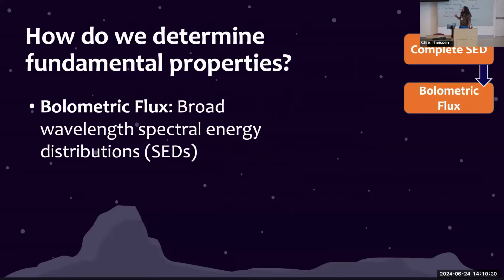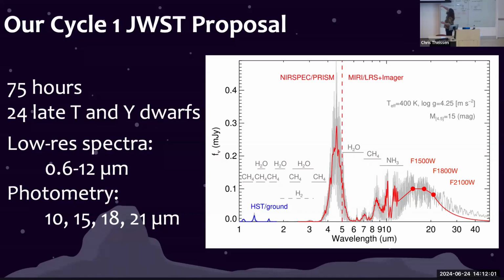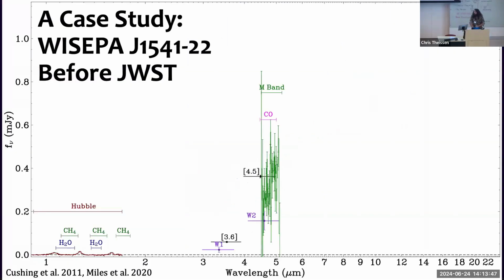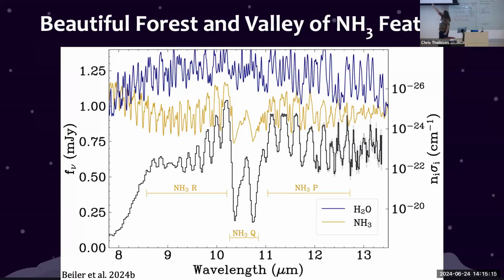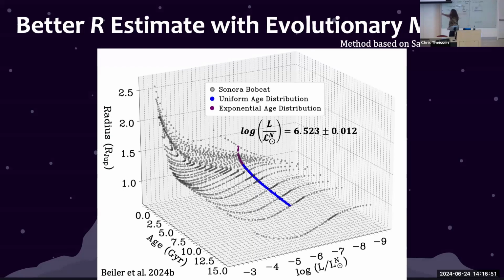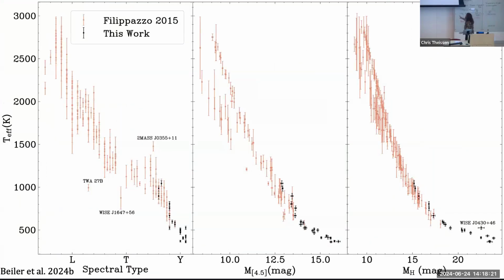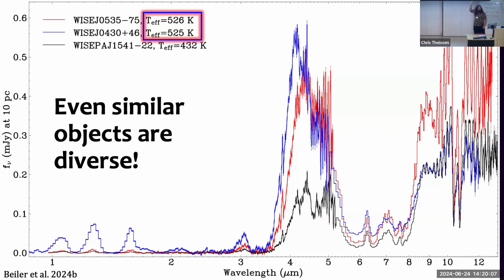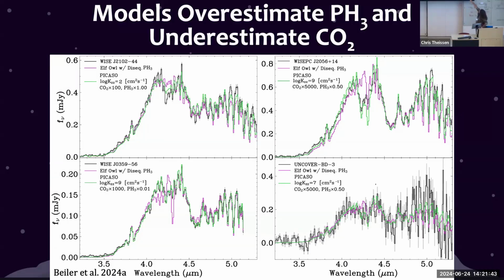Samuel Beiler - Monday June 24, 2024